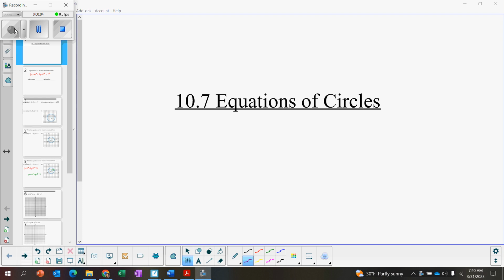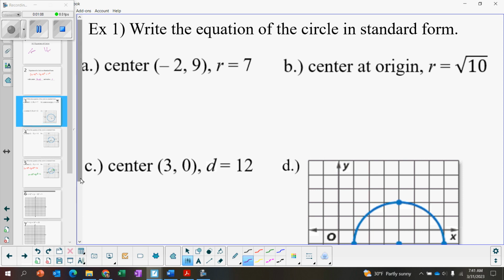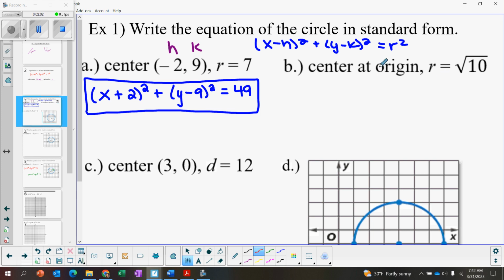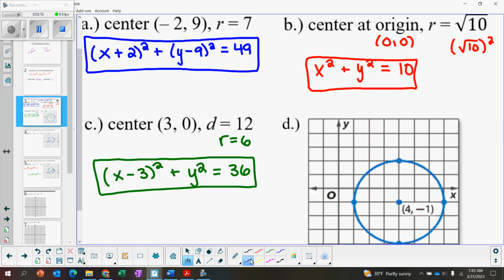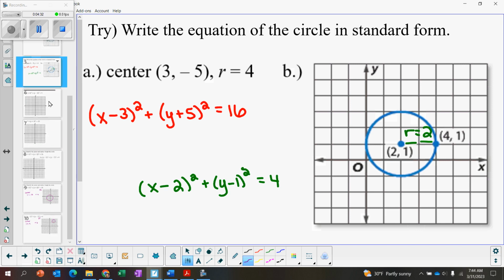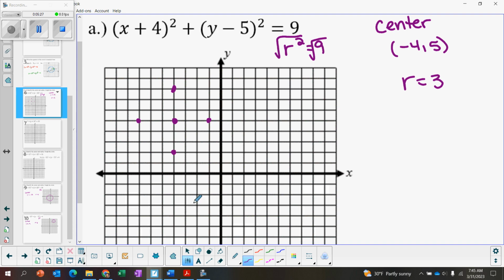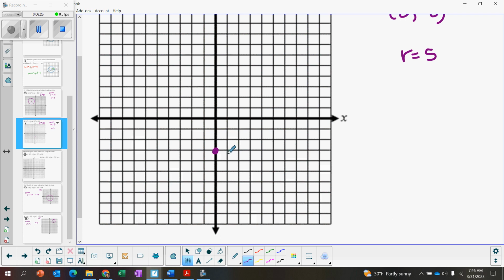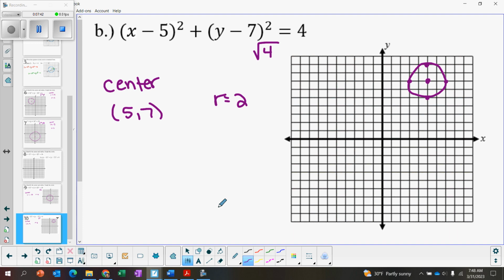Geometry 10.7 Equations of Circles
Writing the equation of a circle, identifying the center and radius from the equation of a circle, graphing circles.